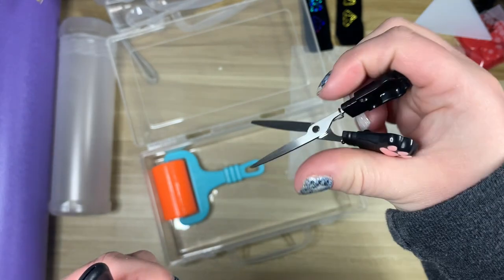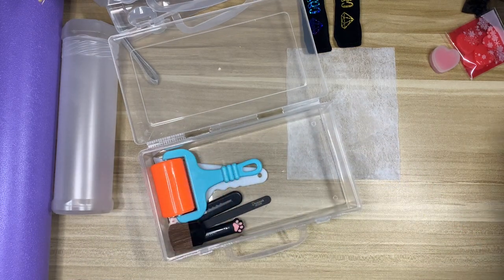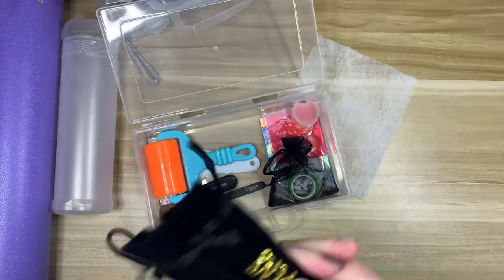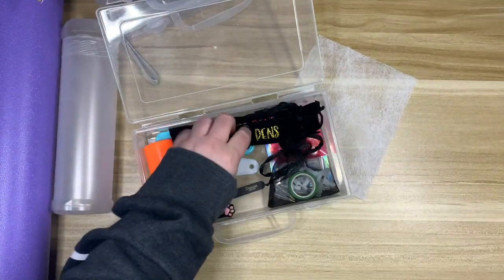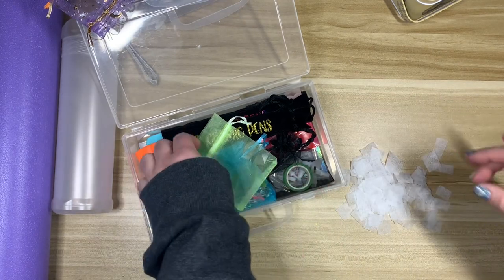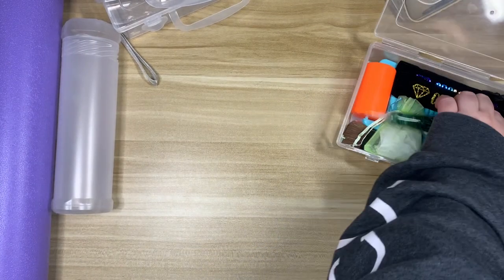Let's Pack My Travel Diamond Painting Tool Kit || My Must Have Tools for Diamond Painting On The Go!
I'm away from home quite a bit in the summer, so a travel diamond painting tool kit is a must. Lets pack mine together, let me know if you think I forgot anything!

   New Craft Day: Laura10
   Painting with Pitties: Luna15

Intro Made Using Hype Text